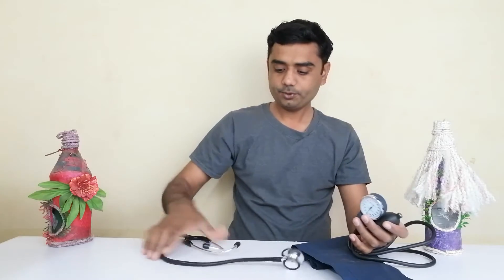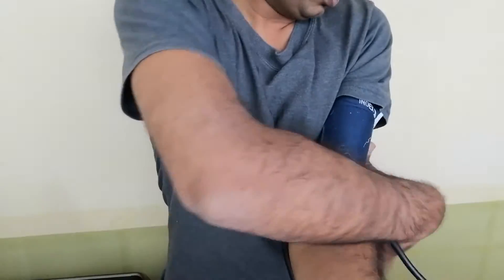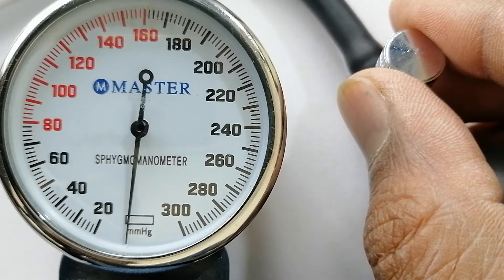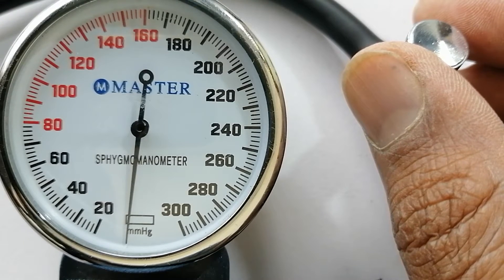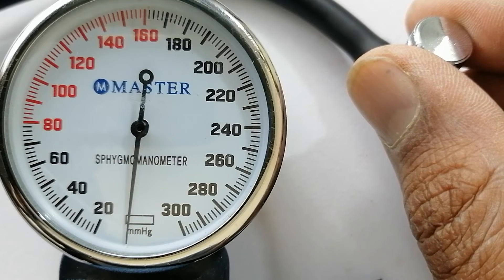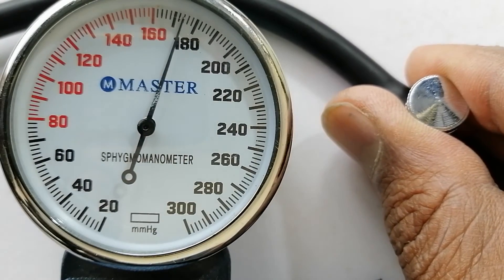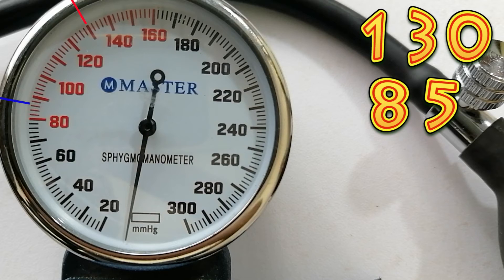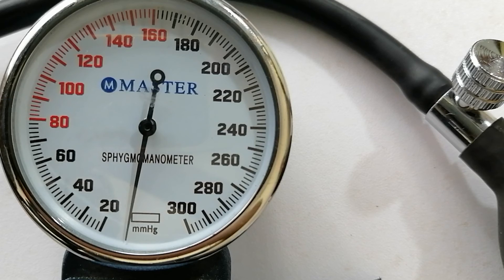How to easily check blood pressure (BP) with sphygmomanometer at home